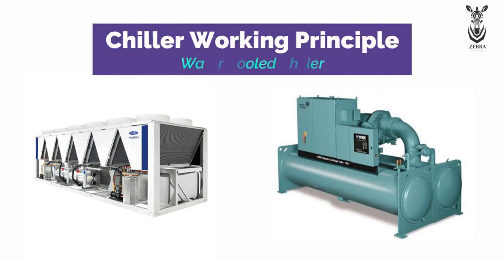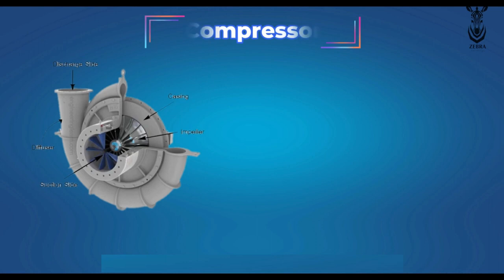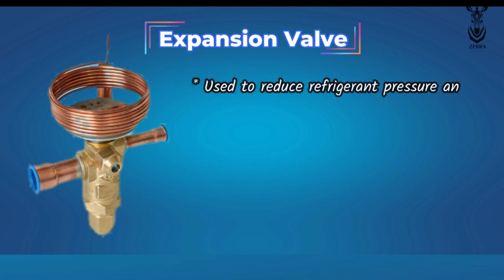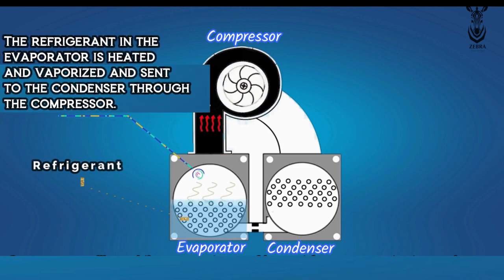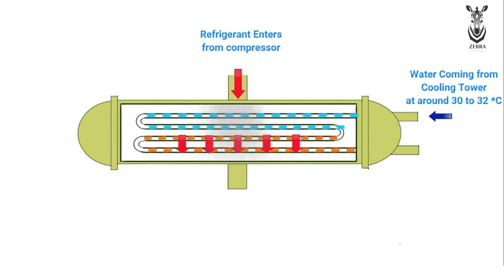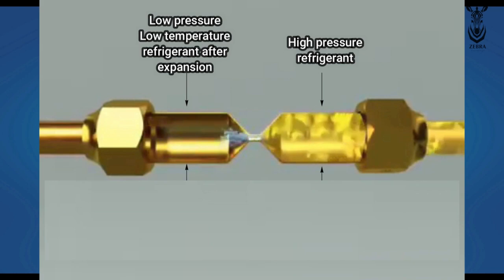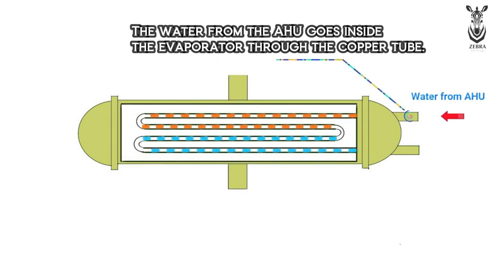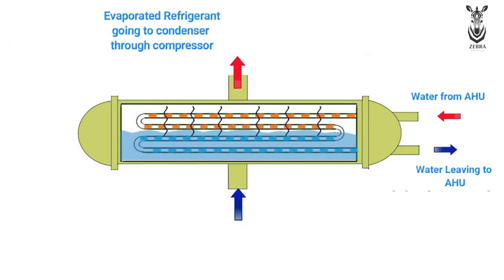Cintarfugal Ac Kaise Kam karta hai